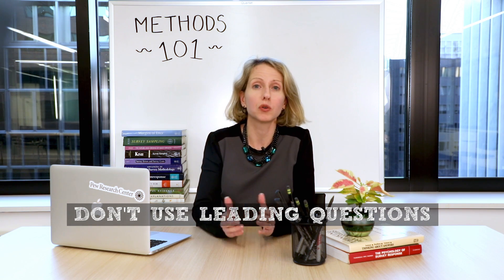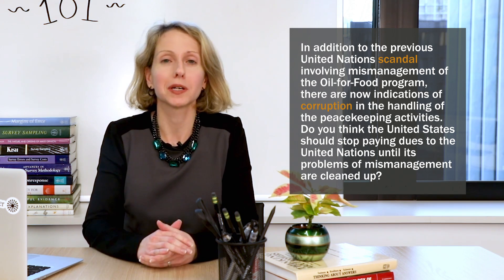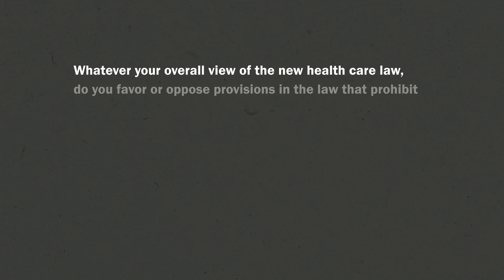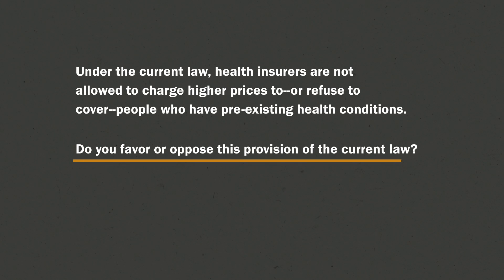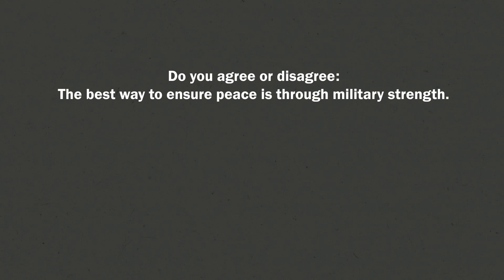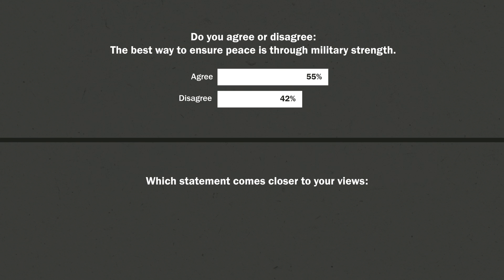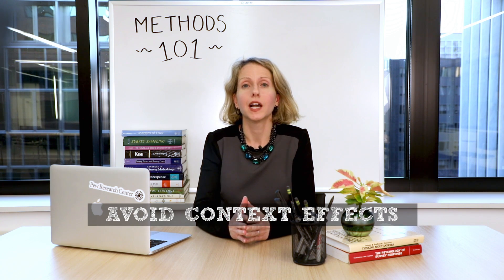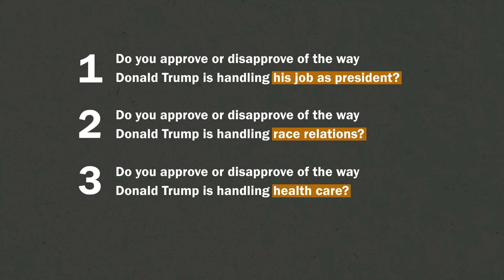Methods 101: Question Wording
The second video in Pew Research Center's "Methods 101" series helps explain question wording – a concept at the center of sound public opinion survey research – and why it’s important.